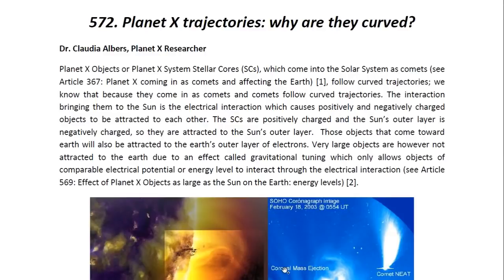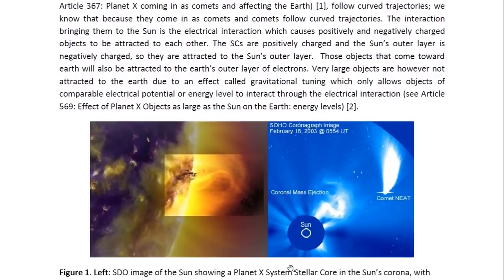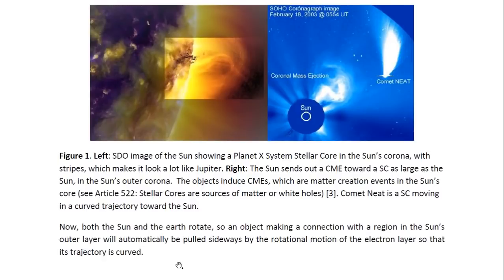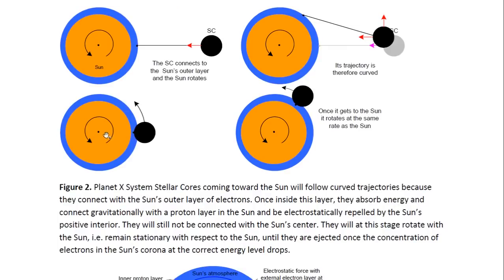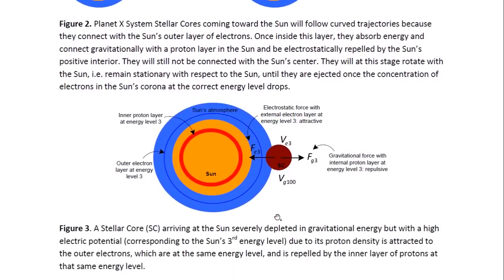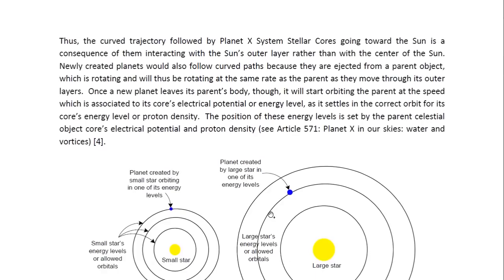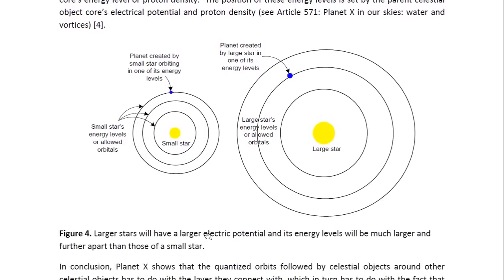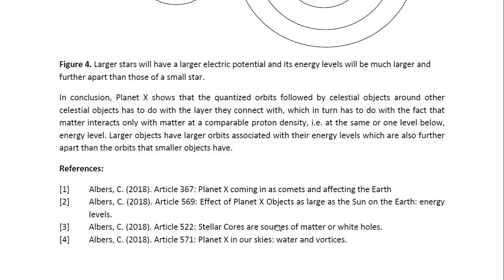Physicist Report 572 Planet X trajectories why are they curved